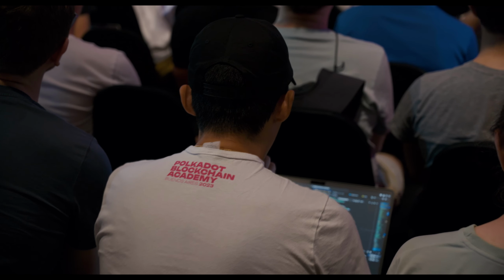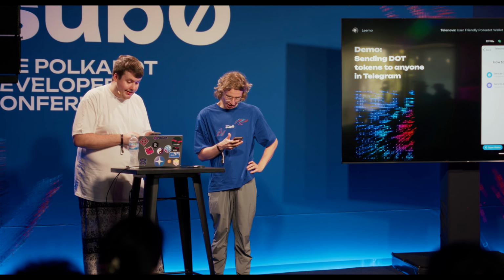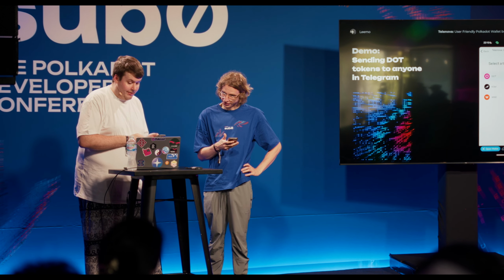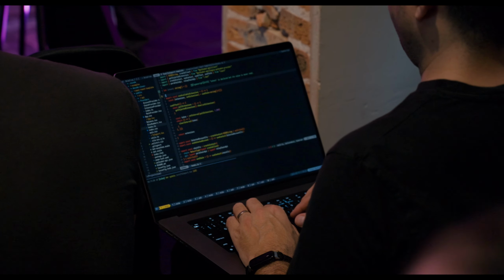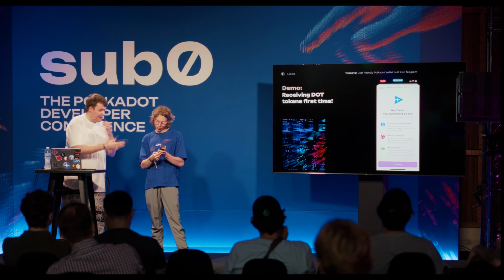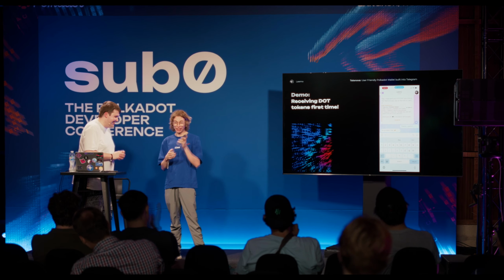Leemo: Strength in Numbers - Global Collaboration on Polkadot - Behind the Code: Web3 Thinkers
Key Pictures presents: Behind the Code Web3 Thinkers with Leemo, Co-founder of ChaosDAO & Chief Nice Officer of Novasama Technologies.

Leemo discusses his journey into Polkadot, the development of ChaosDAO & leveraging the power of a global network of talent to contribute to Polkadot growth & direction.

💰 EARN DOT STAKING REWARDS the easy way!

📈 Save 12% Trading Fees on HydraDX!

🥩 Stake w/ Kus Validation
DOT → 13zRKESAgaKG4xyYrZnAA4Qdu1iVVMsrdiAnhnnnd4CB6TpU
KSM → FZjqDWyTA4iP5nUfdYCurwVBz15bj8u1bH3wA5PYmP9fE3j

🗳️ to The Kus!
DOT → 15KHTWdJyzyxaQbBNRmQN89KmFr1jPXXsPHM5Rxvd1Tkb2XZ
KSM → JHTfbt39EL1CcbKteN6hG5L5pWo9XWi9XFiyuS9q24cAc8u

Proudly supported by the Polkadot Treasury

Chapters:
0:00 Origin Story
1:30 Lego Blocks
4:02 ChaosDAO
8:19 Decentralized Voices
9:19 Collective Knowledge
11:20 Polkadot DAO
13:24 Budgets & Bounties
14:47 Whale Power
17:18 Novasama Tech
18:46 Global Collab
20:08 Raw Passion